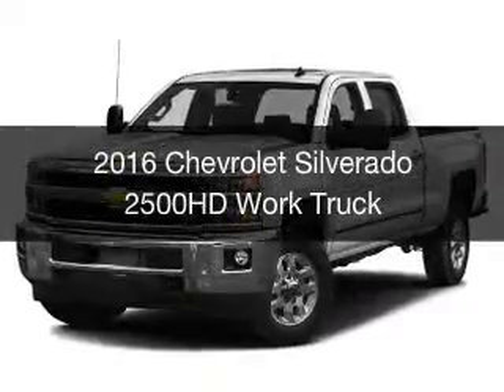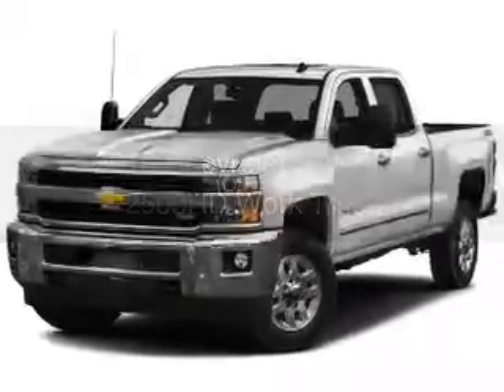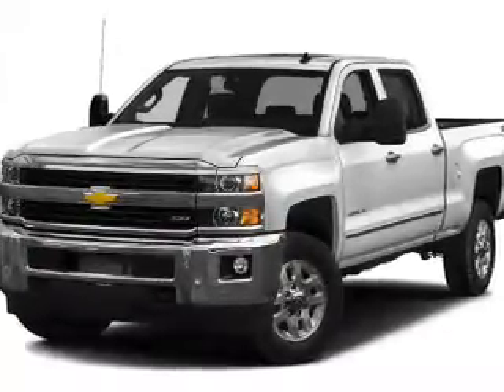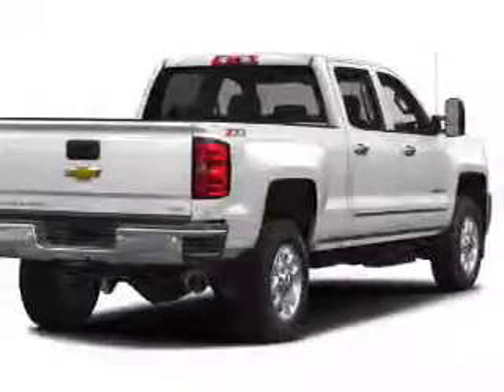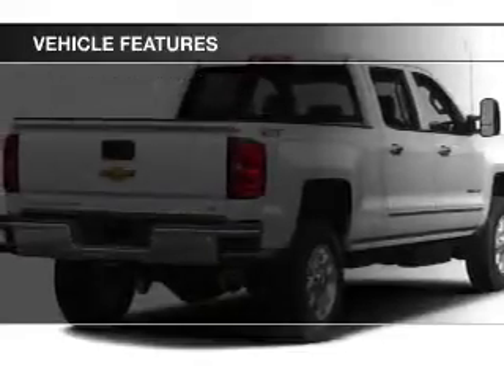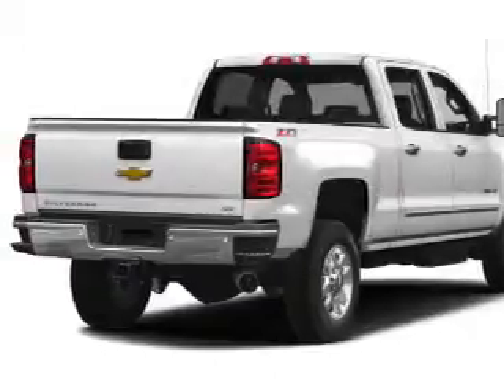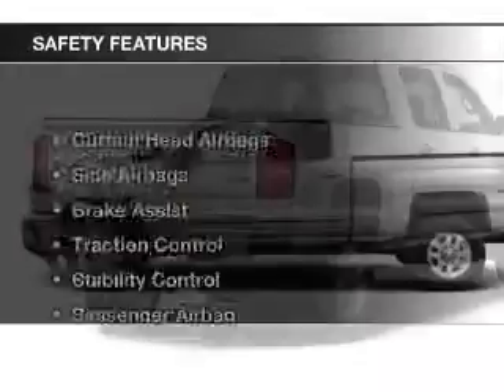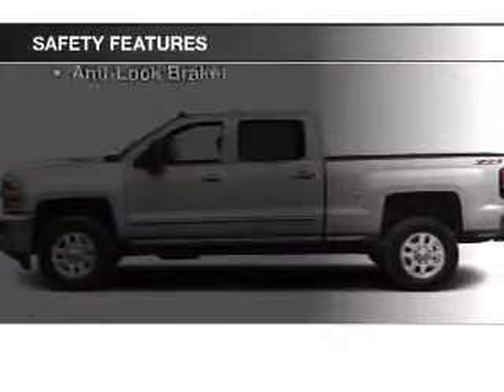2016 Chevrolet Silverado 2500HD - Cleveland OH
Year: 2016
Make: Chevrolet
Model: Silverado 2500HD
Trim: Work Truck
Engine: 6.0 L, 8 cylinder
Transmission:
Color: Black
Mileage: 2
Address:
15315 Lorain Avenue